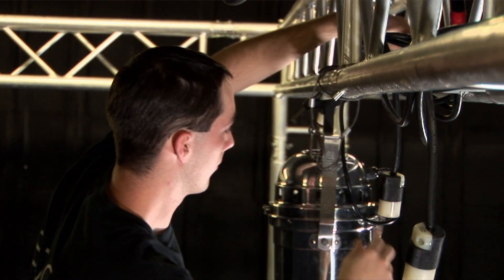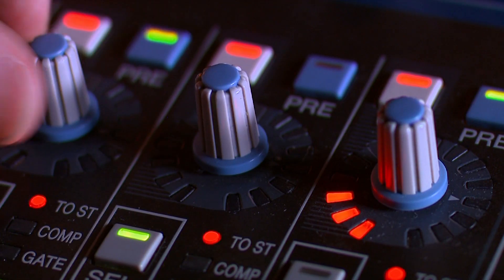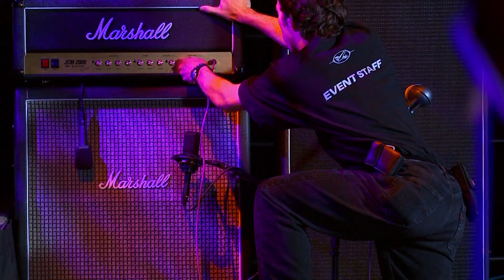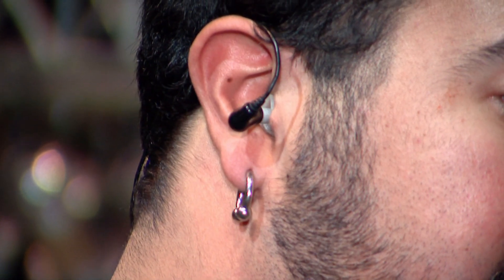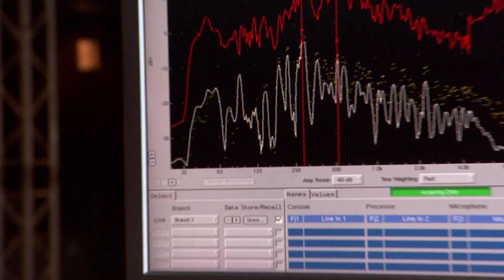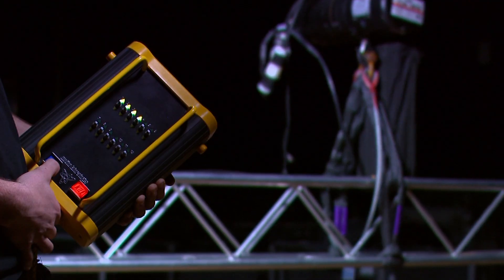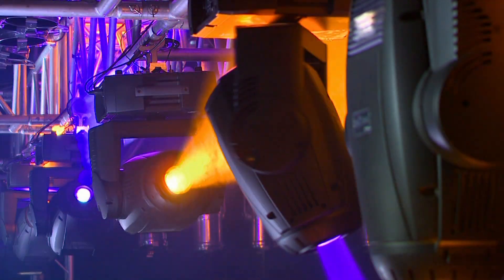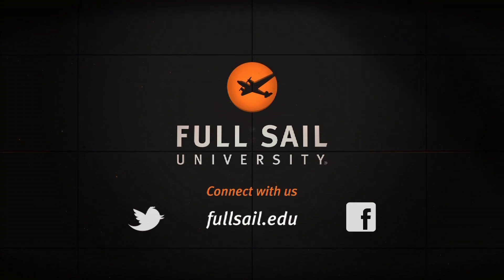Audio and Lighting Systems for Show Production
Full Sail University's Show Production degree program covers the audio and lighting systems needed to make a live show captivating. Some topics cover include: live engineering, live multi-track recordings, front of house, acoustics, conventional lighting fixtures, color theory, and programming lighting systems.